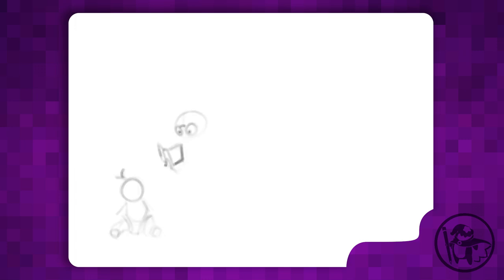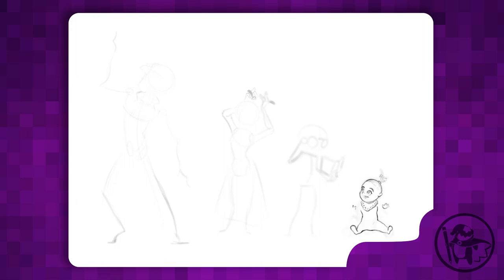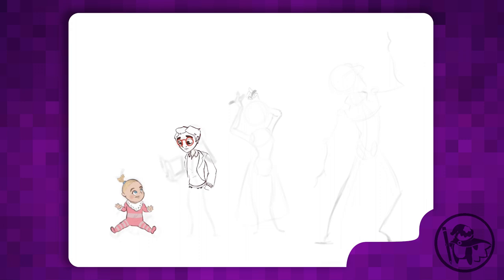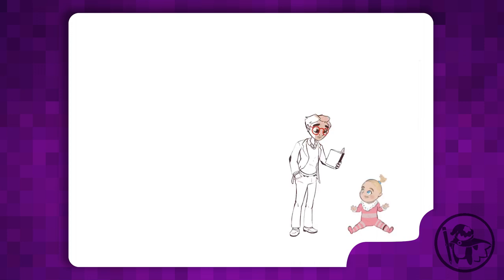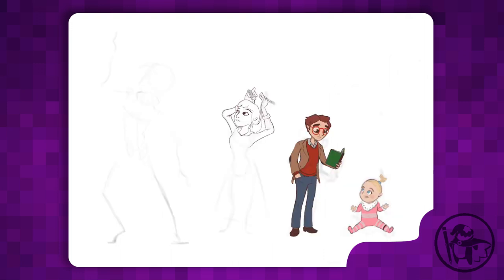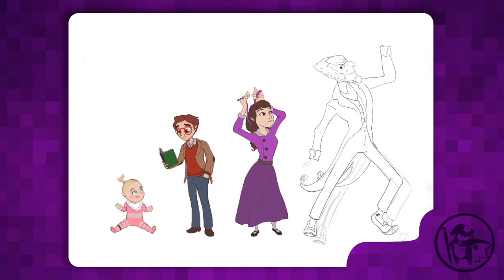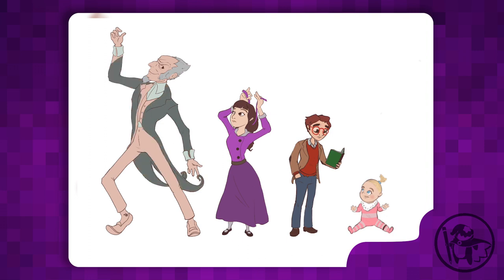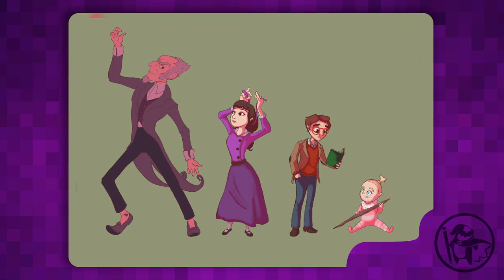The Fan Art Trap (& Series of Unfortunate Events Procreate Timelapse)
We might love making fan art of our favorite stuff, but is it possible to make too much of a good thing? We're talking about the dangers of the Fan Art trap.

Also in this video, the timelapse of a recent piece of fan art I made, based on the Series of Unfortunate Events books and show. The character designs are something of an amalgam of each version, almost as if a hypothetical animated series was made.